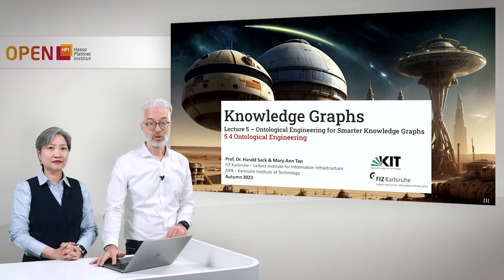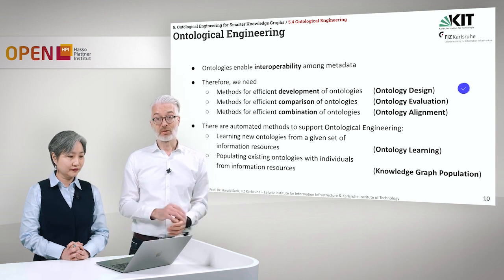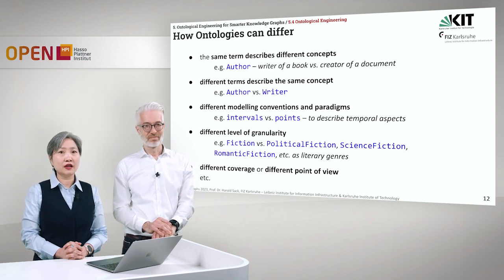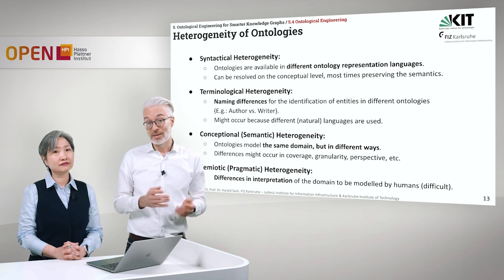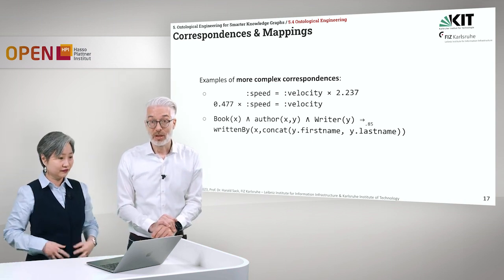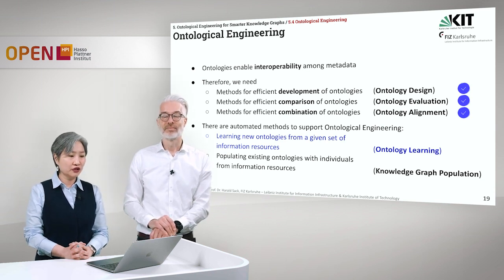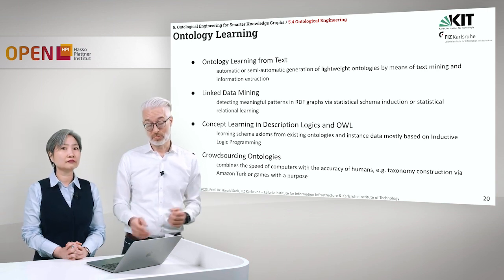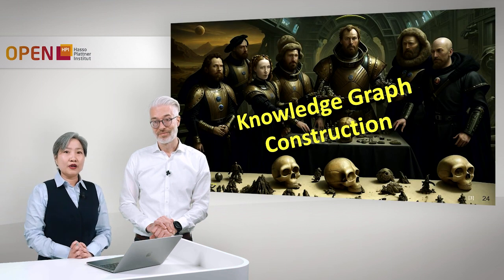Knowledge Graphs - 5.4 Ontological Engineering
Speakers: Prof. Dr. Harald Sack & Mary Ann Tan